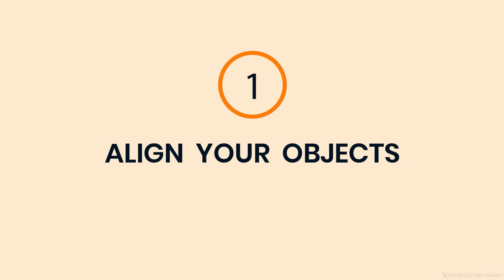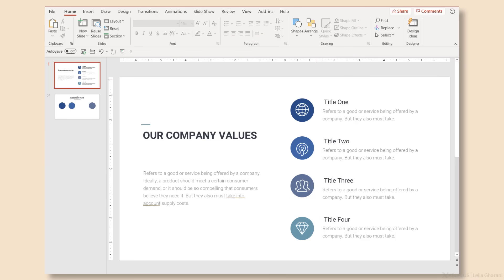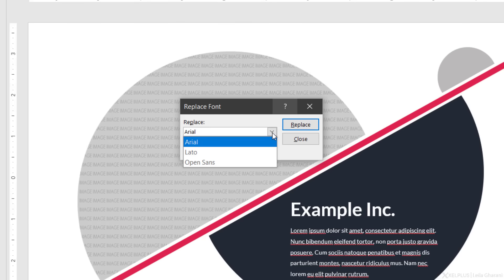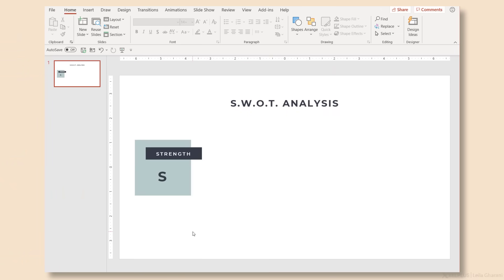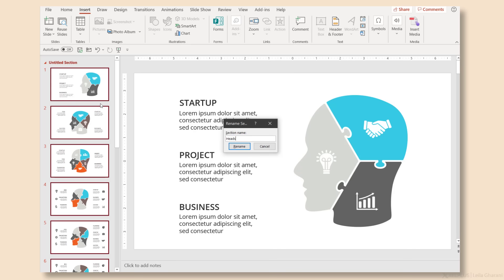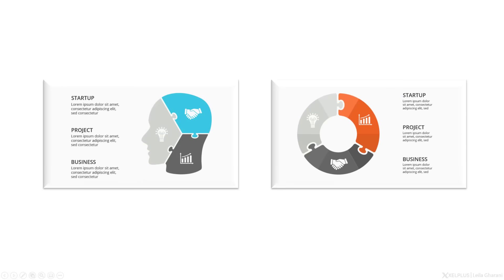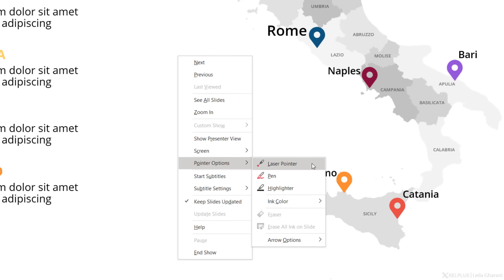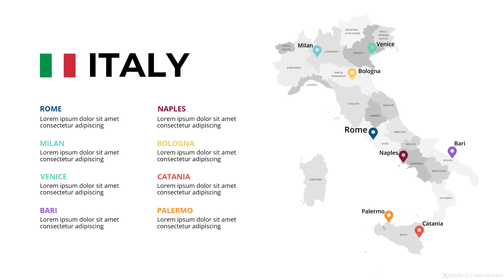Do you know these 5 PowerPoint Hacks?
Unlock the potential of PowerPoint with these practical and time-saving tips! Perfect for anyone who wants to create professional and impactful presentations quickly.

✨ What You'll Discover:
▪️ Aligning objects for a clean, professional look
▪️ Replacing fonts across your presentation in one click
▪️ Duplicating shapes quickly and accurately
▪️ Organizing slides into sections for better structure
▪️ Enhancing presentations with pointer options

In this video I'll share some useful PowerPoint tips and tricks that will help you to create better slides in a lot less time. We'll cover how you can easily align objects in your slide automatically. We'll also check out a super-helpful feature to change different fonts in the entire PowerPoint presentation in one go. Duplicating objects in PowerPoint can be done in better ways than the standard Copy & Paste (we'll use shortcuts) and we'll see how sections in PowerPoint are an underrated feature you can use to your advantage. Finally, we'll check out the different pointer options you have in your slide show to add a more interactive, visual element during your PowerPoint presentation.

00:00 Useful Features in PowerPoint
01:06 Aligning Objects in PowerPoint
02:31 Replacing Fonts in PowerPoint
04:03 Duplicating Shapes in PowerPoint
05:08 Using Sections in PowerPoint
06:37 Pointer Options in PowerPoint
08:48 Sponsor Simple Slides